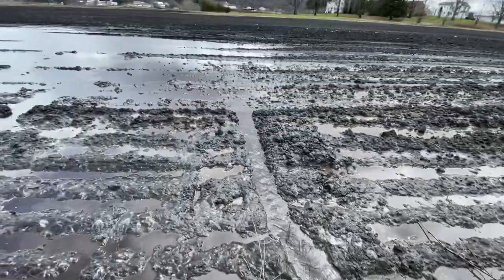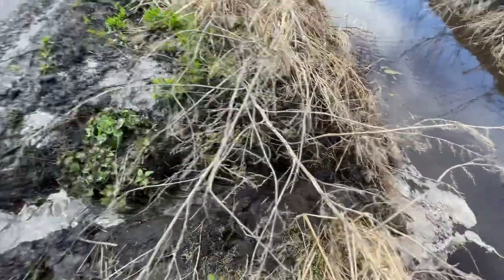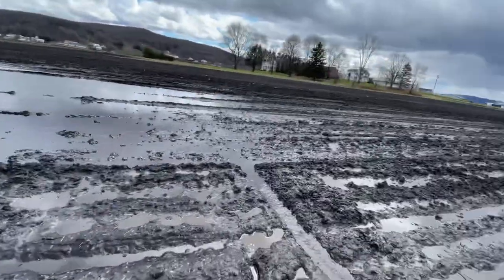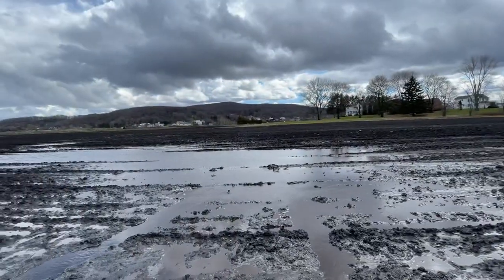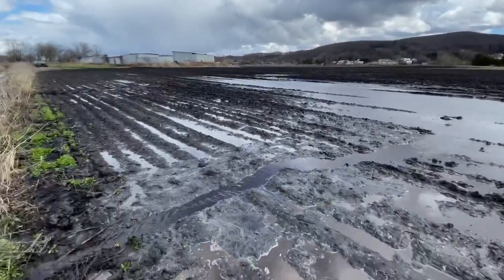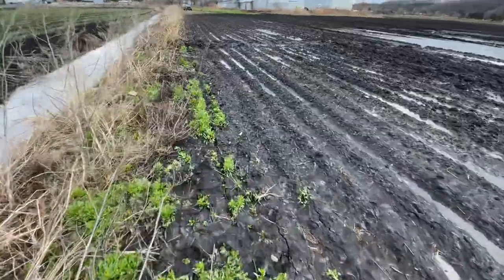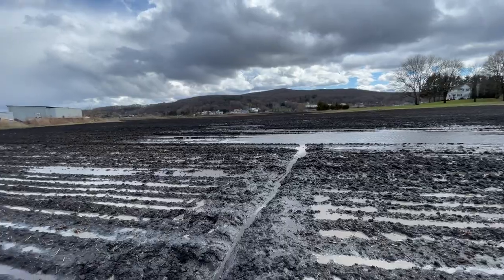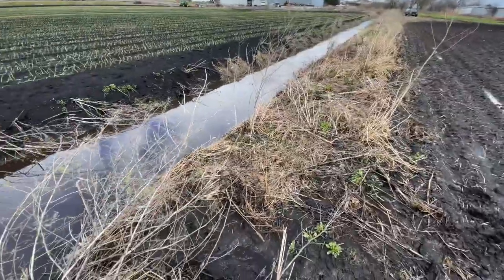Digging trenches to release a ton of water in a low spot. farming digging rain Video 6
Keep on draining baby!